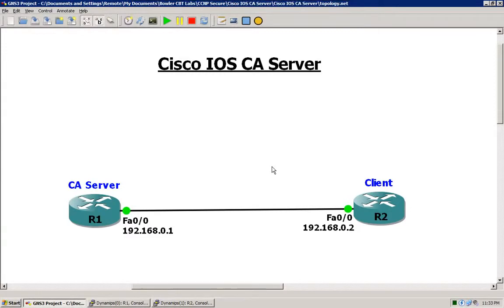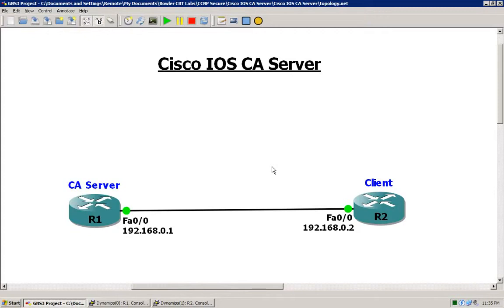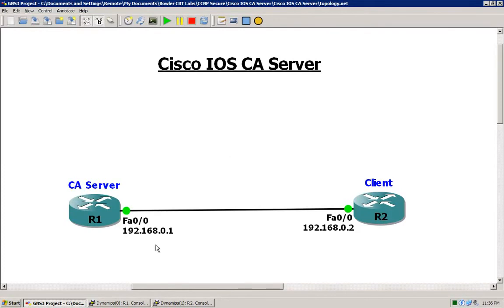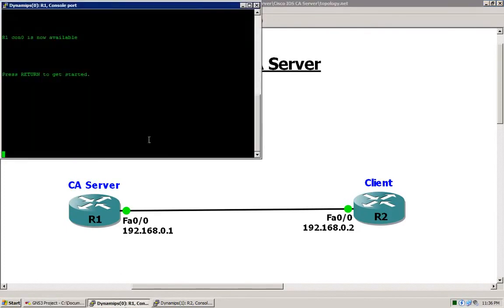Cisco Videos ~ Cisco IOS CA Server